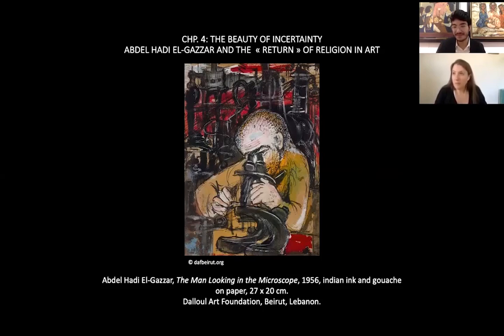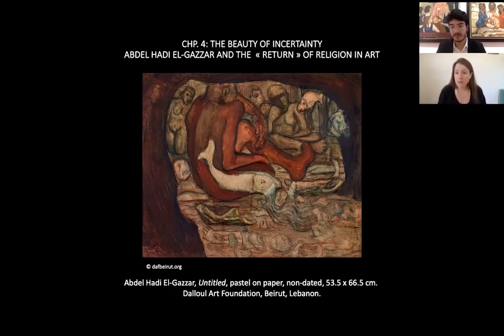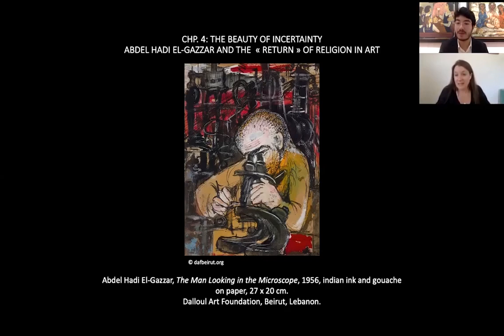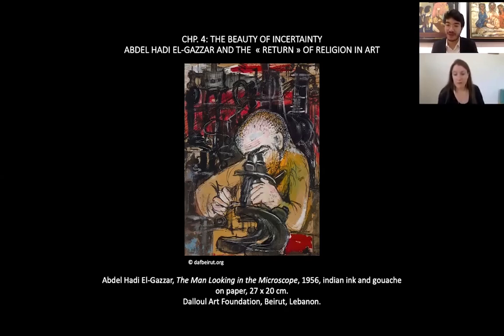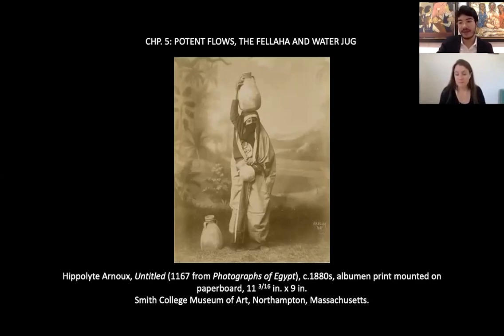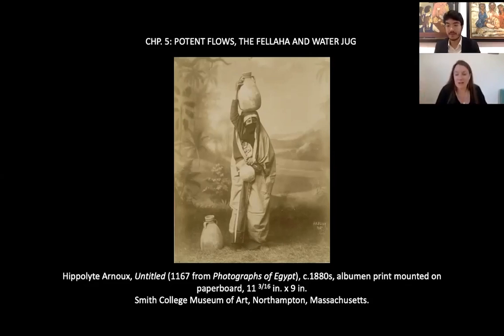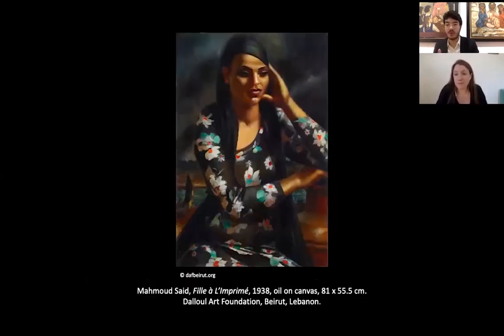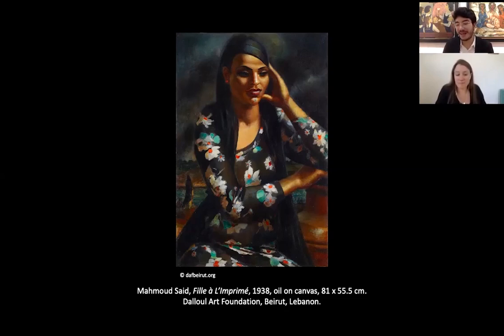In Conversation With : Alex Seggerman Part 2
A series of in depth interviews with Arthur Debsi, writer and researcher at Dalloul Art Foundation where he discusses various subjects with professionals in the Arab world.

Alex Seggerman – Assistant professor of Islamic art history at Rutgers University - Newark

Part 2. Launched in 2019, Modernism on the Nile: Art in Egypt between the Islamic and the contemporary offers an in-depth overview of an important stage for the arts in Egypt, and the region, from the late 19th century through the 1960s. In the second part of the conversation, Alex Seggerman introduces another great Egyptian master from her studies, Abdel Hadi El Gazzar (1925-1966), and sheds light on the evolution of the conceptual, and artistic representation of the female peasant – fallaha – in Egyptian modern artworks.

Video recorded with Zoom by Arthur Debsi
Edited by Christine Labban